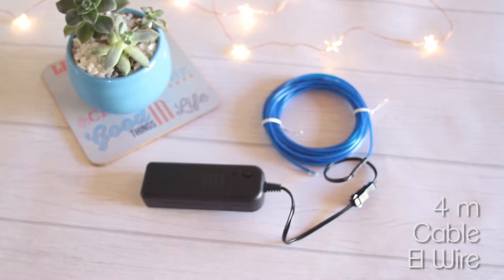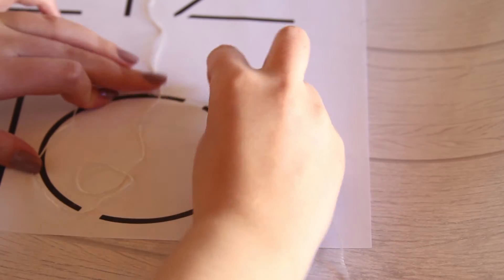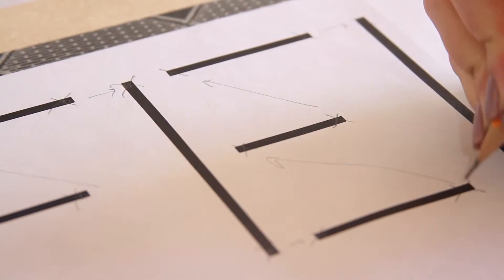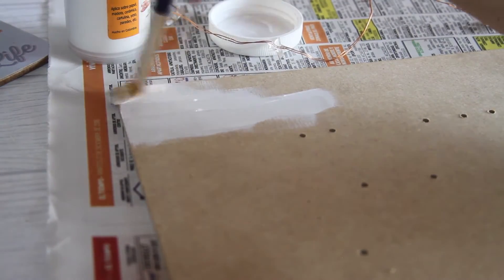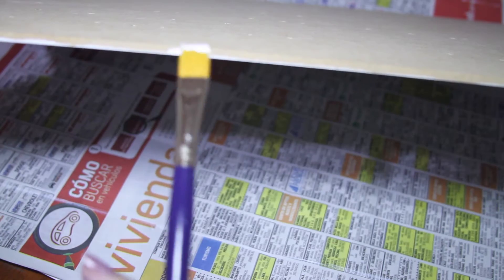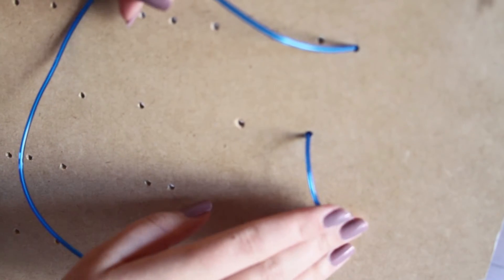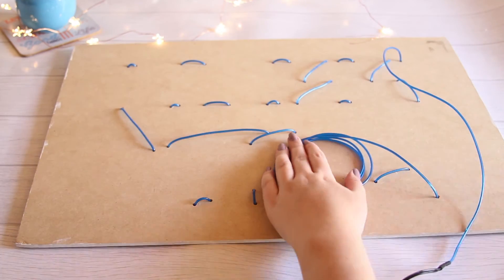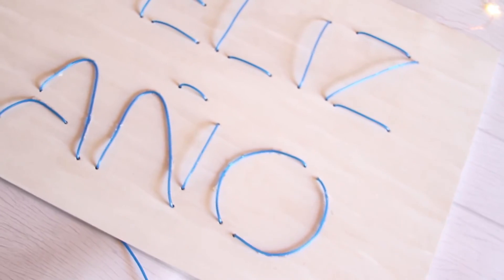Aviso "NEON" Año nuevo DIY tutorial | Carolina Llano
Les muestro como hice mi propio aviso de neon! Me encanta, es una super idea, y ahora no tengo que ponerme a soplar vidrio para tenerlo 😊

Si estas leyendo esto coméntame que agujeros tienes para año nuevo ❤️

Contáctame:
Carolina Llano Mariño